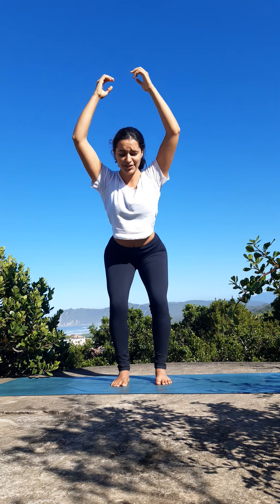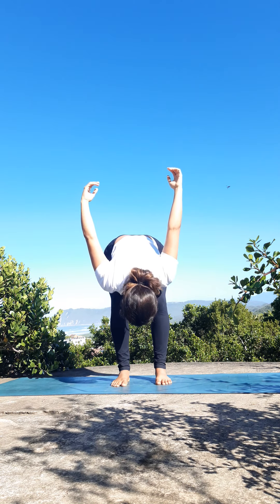Day 8- Breath of Joy Pranayam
An invigorating, energizing, joyful breathing practice to reduce stress and increase vitality.

Happy breathing.
Namasté